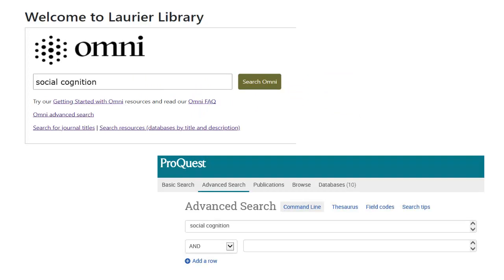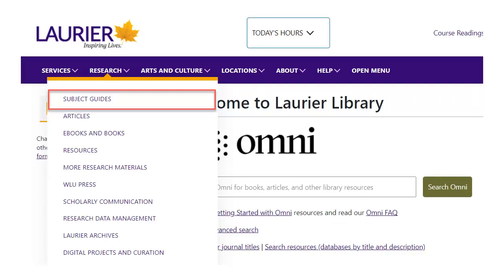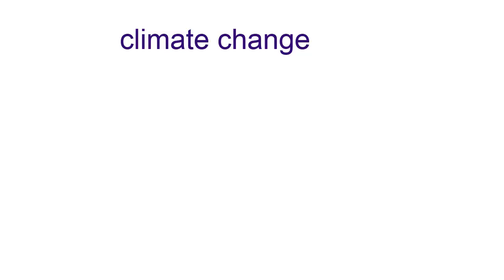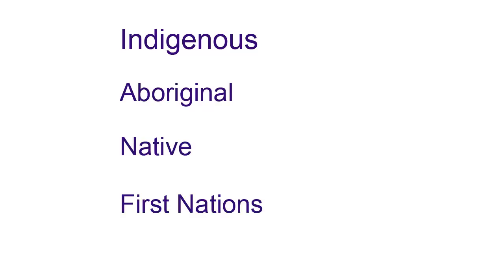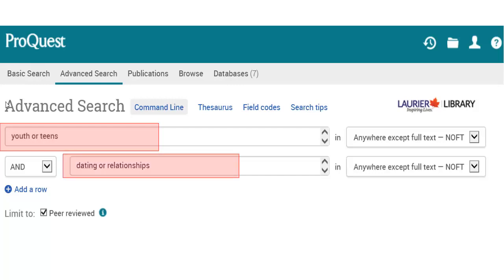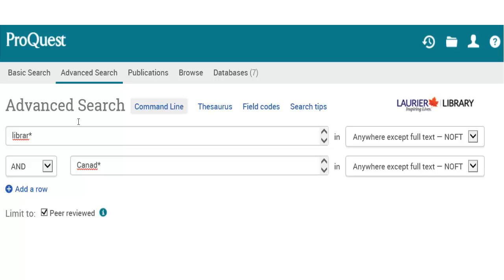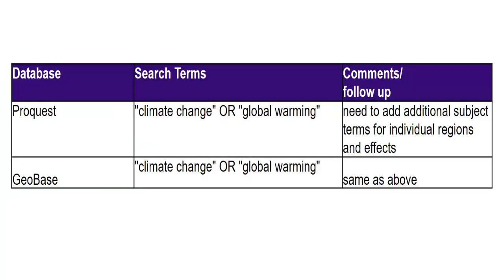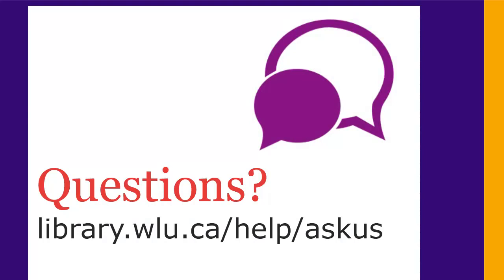Searching systematically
How to search more systematically than usual for a literature review.